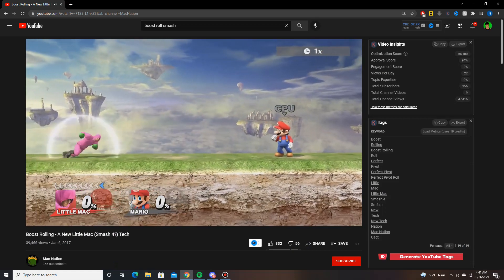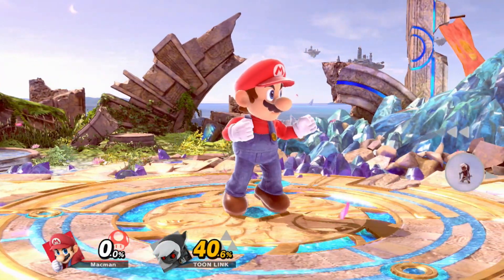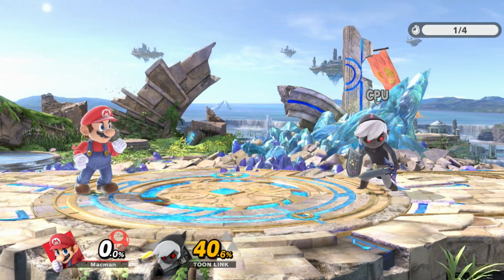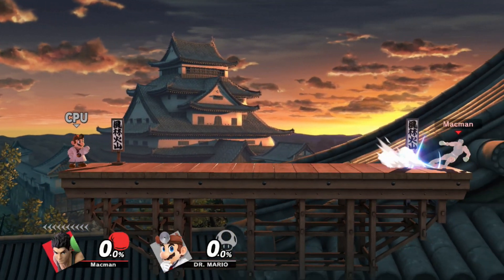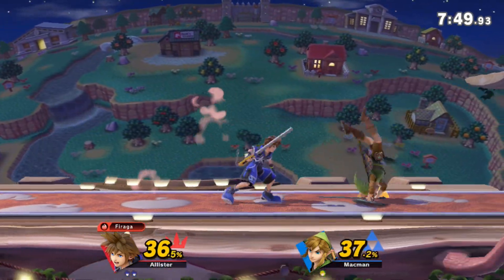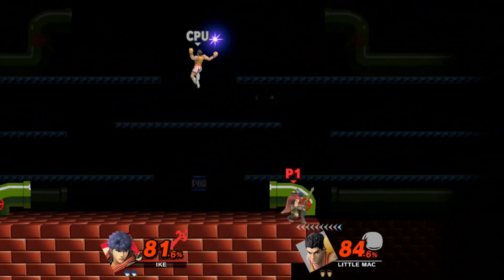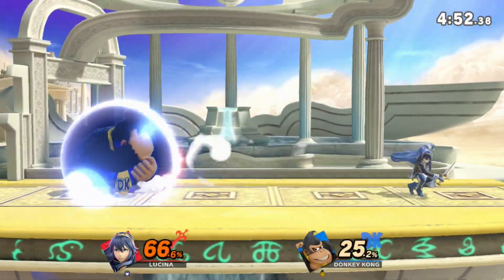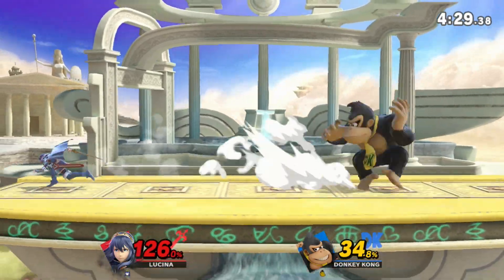New Tech: BOOST ROLLING! (Smash Ultimate)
Rolls in Smash Ultimate are now faster and travel farther because of this tech discovered way back in the previous game! This video will show how to do it and its applications.